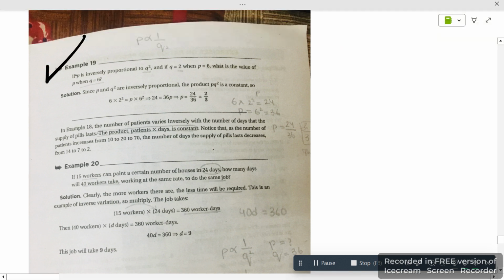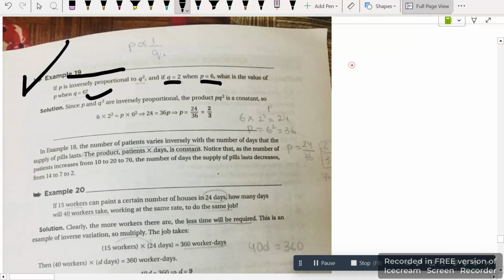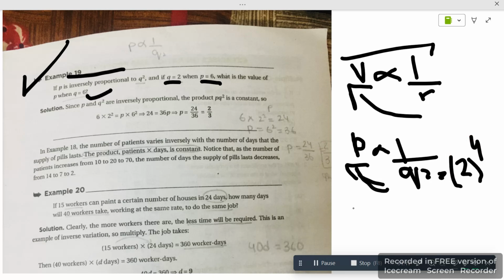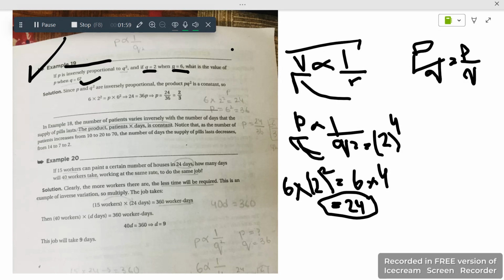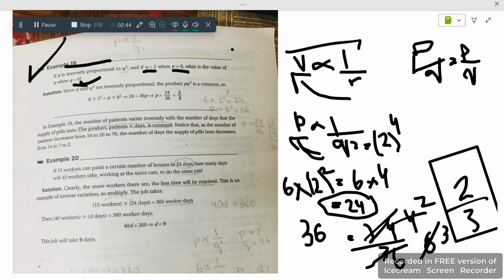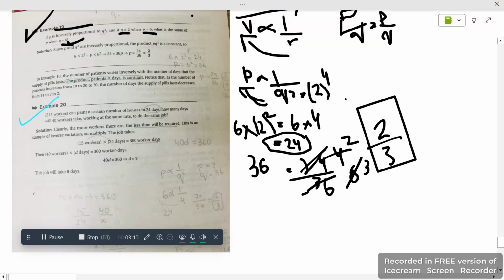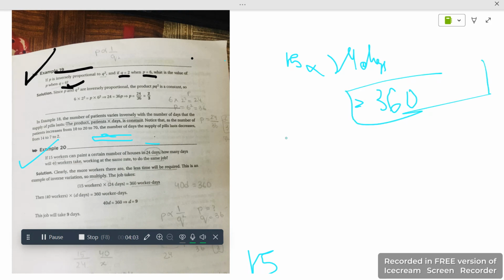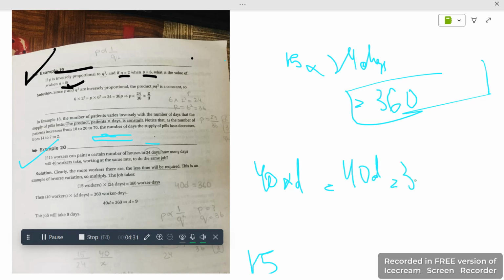BARRONS SAT MATHS ratio and proportions part 11